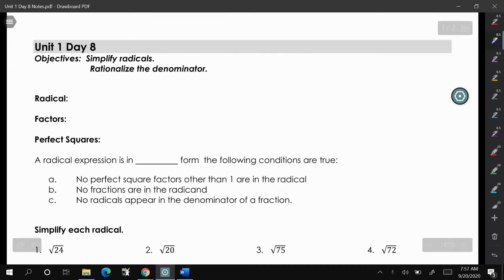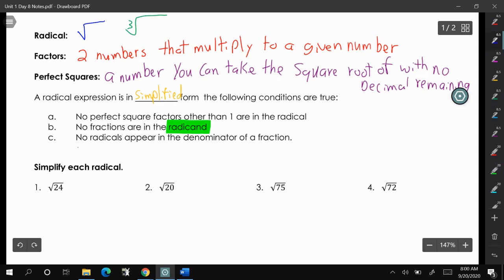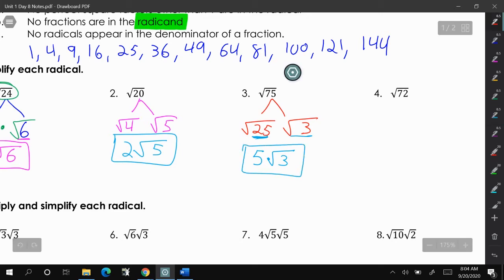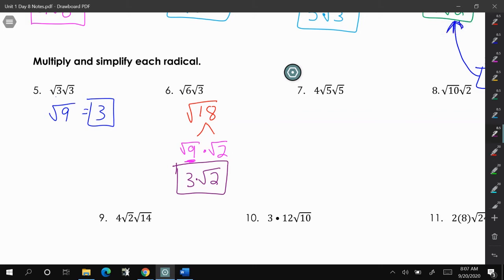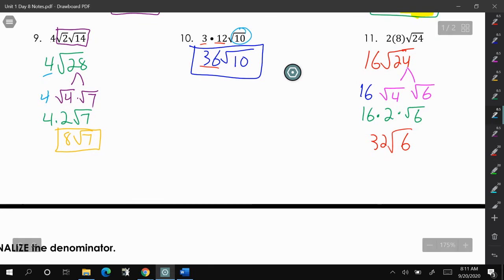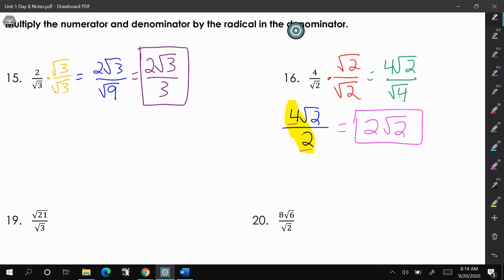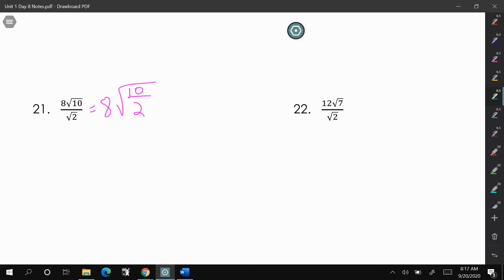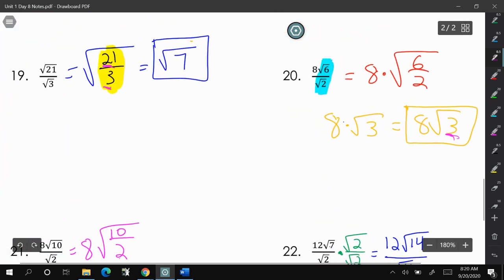Geometry Unit 1 Day 8 - Simplifying Radicals